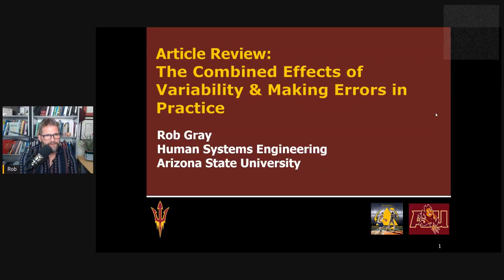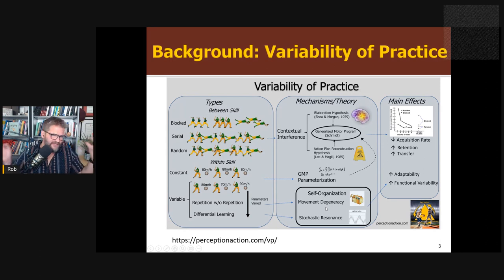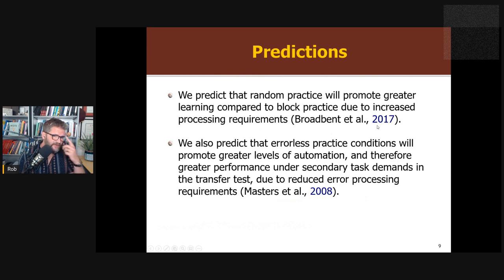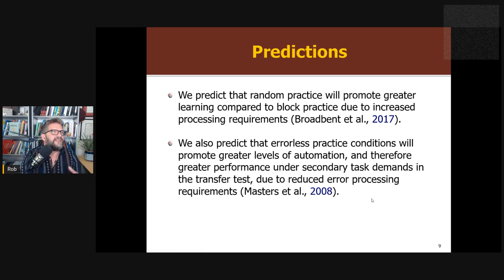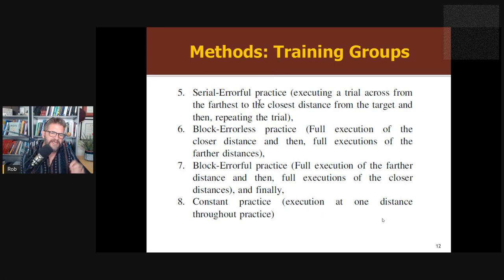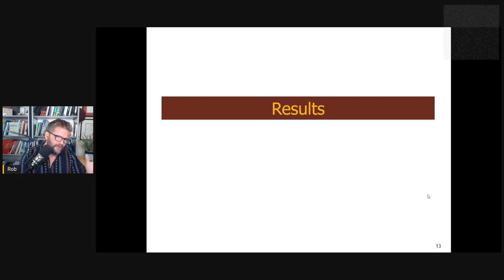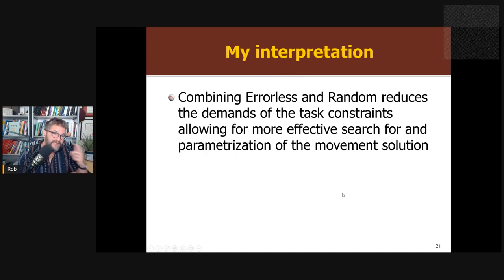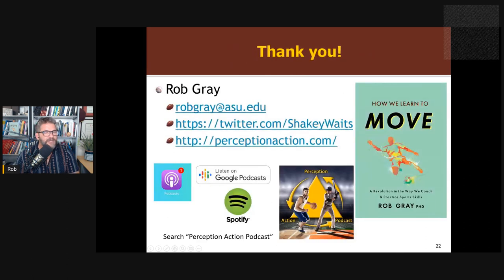Combined Effects of Variability and Errors in Practice Design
Review of "An Examination of the Contextual Interference Effect and the Errorless Learning Model during Motor Learning"